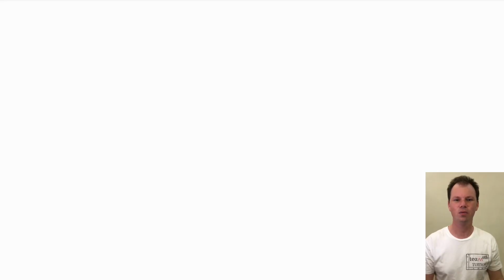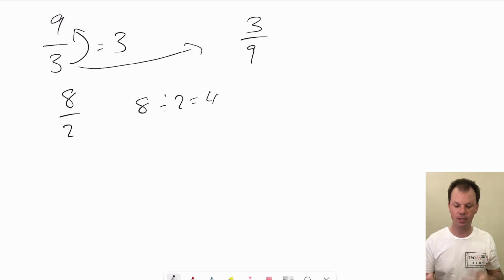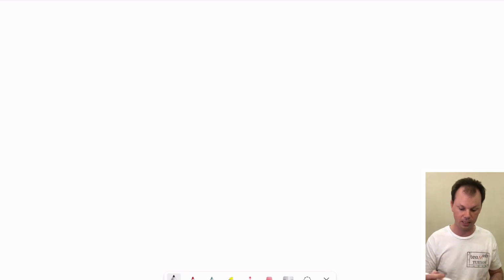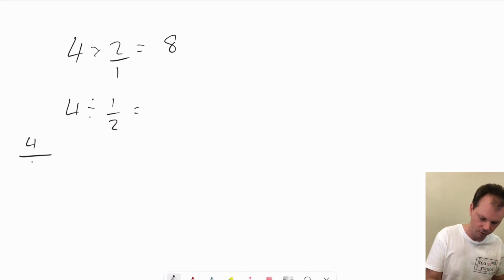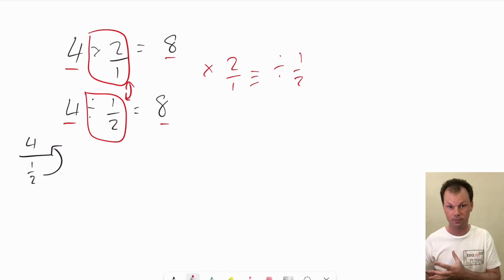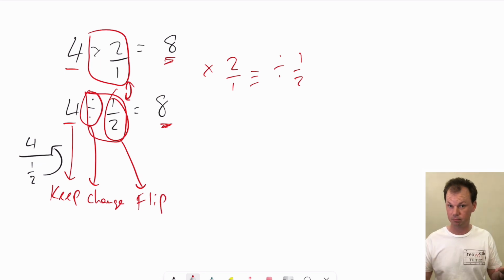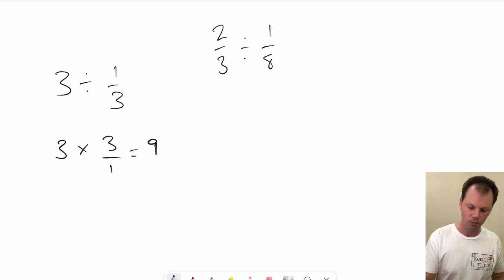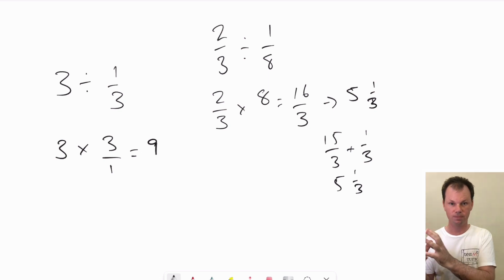Fraction Division (FA109)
This video aims to build conceptual understanding of fraction division. The video accompanies a worksheet that further develops conceptual understanding of this topic. Download for free at teammathtuition.com